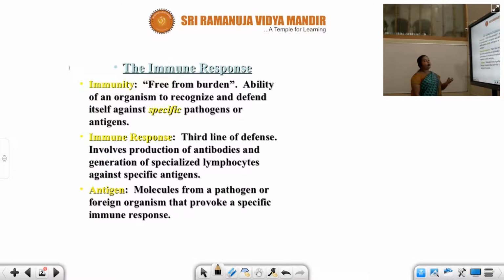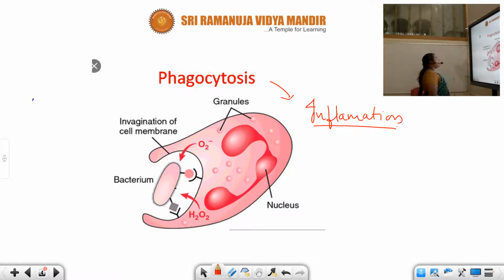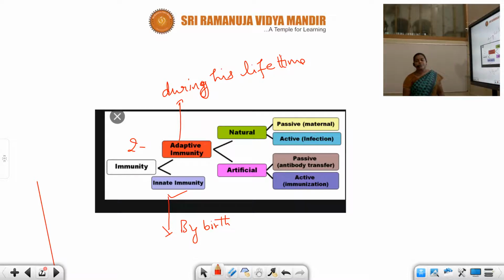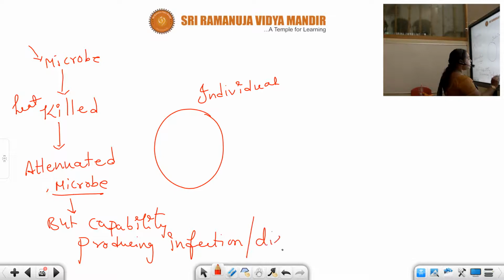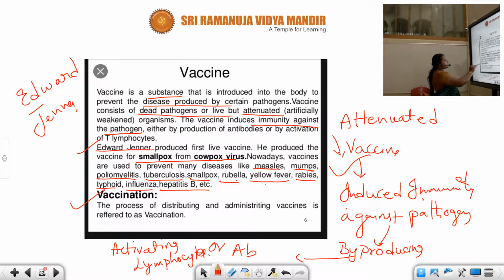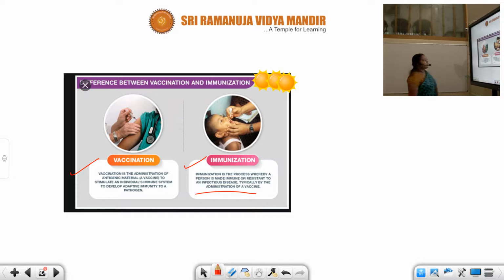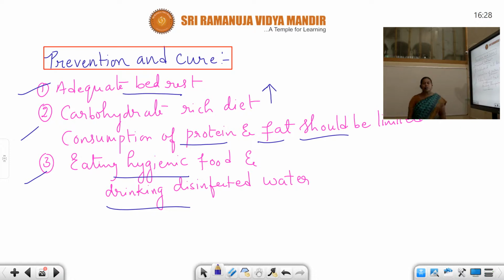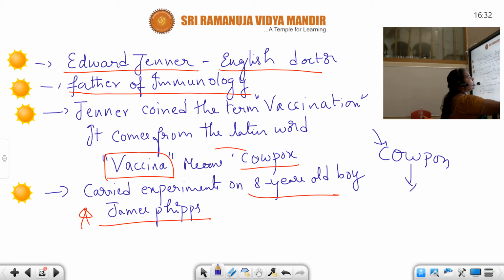SCIENCE_WHY DO WE FALL ILL_LEC _6